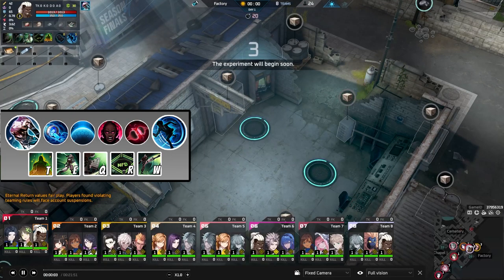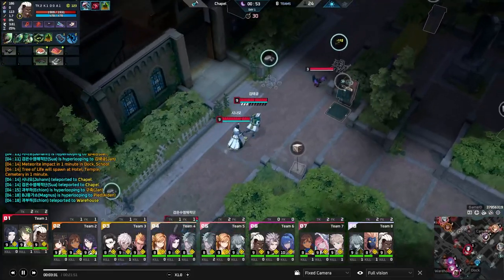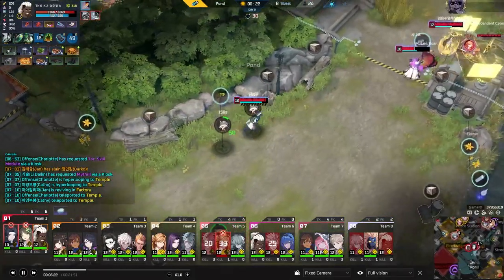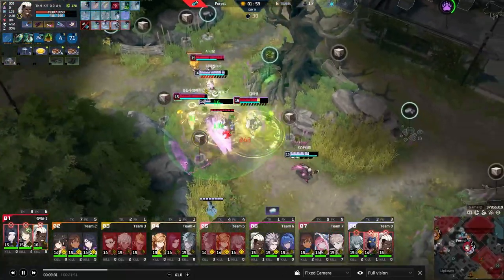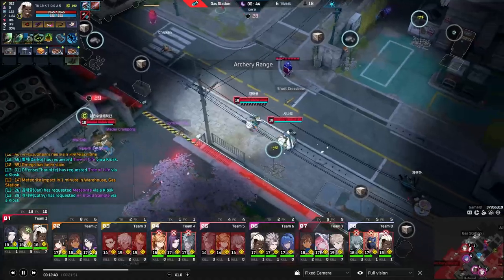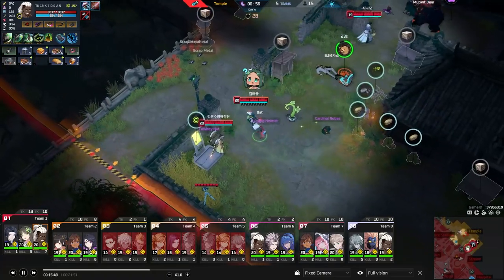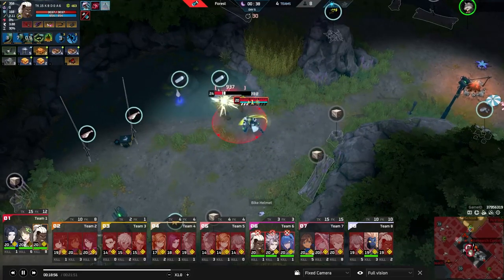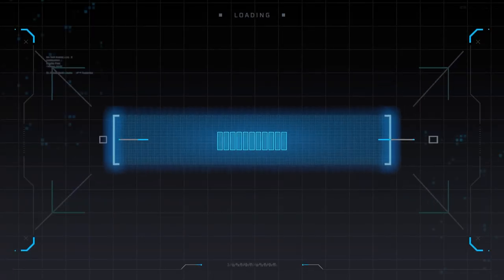Knocking out the competition | ETERNAL RETURN PRO GAMEPLAY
Today Ameer, and I review one of the top ranked players in KR.